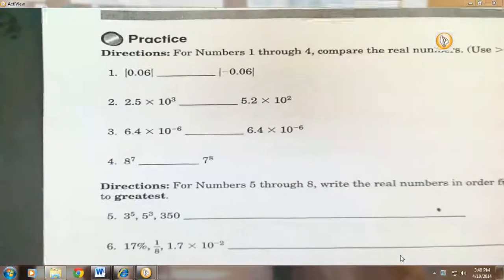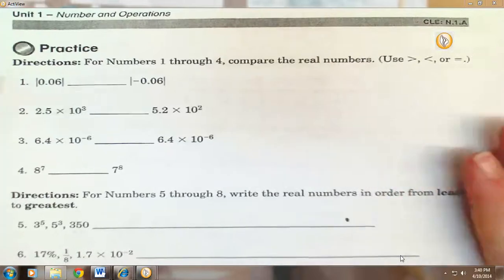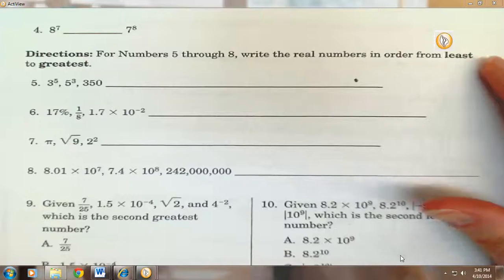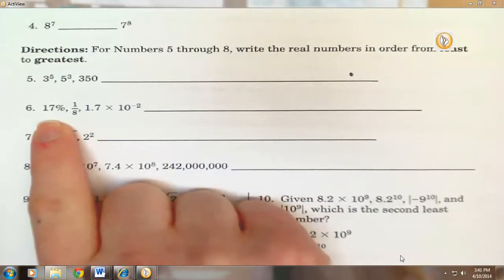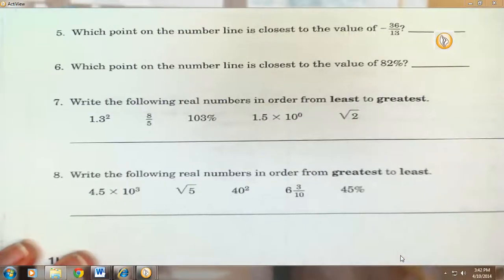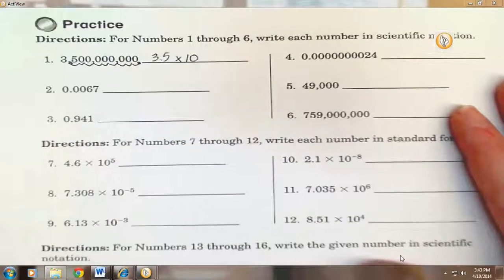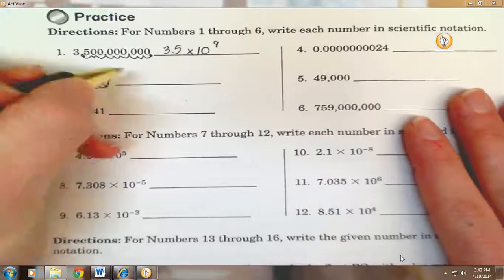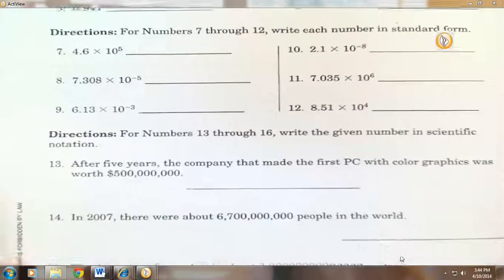4.11.14 - Alg. B - EOC Review